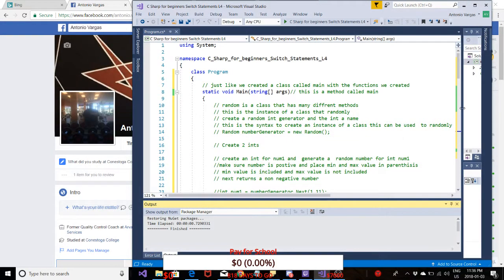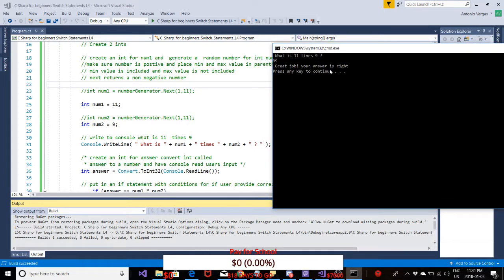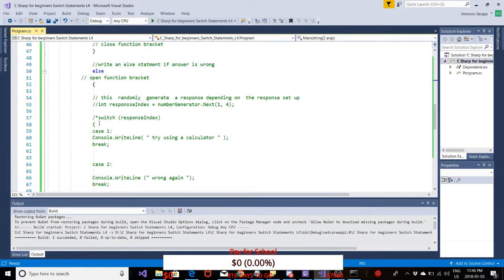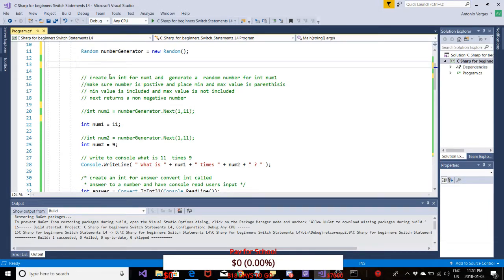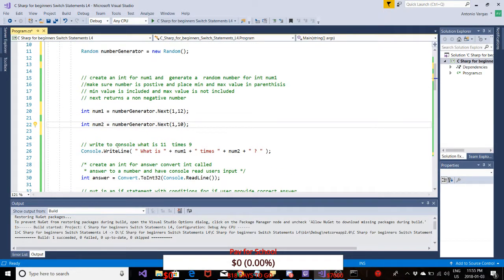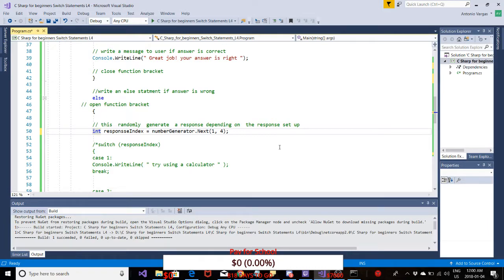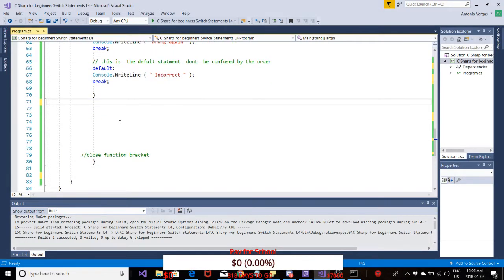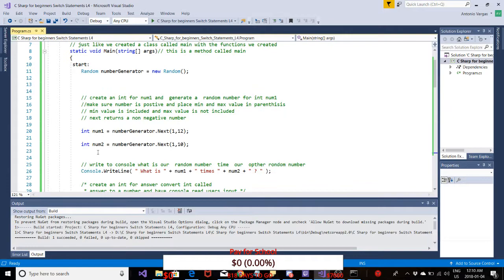C # for beginners L4- Switch statements/ generate random information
C # for beginners Lesson 4-  Switch statements/ generate information

Come learn the C# basics with me. I will try to brake things down while avoiding making everything sound to technical. i try to give assignments at the end of the video to encourage you to test yourself and what you have learned.